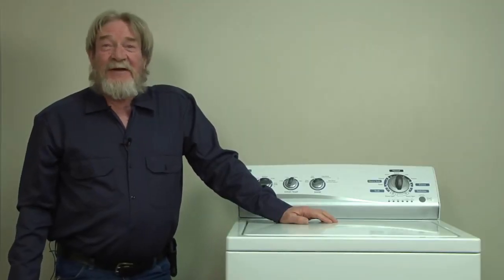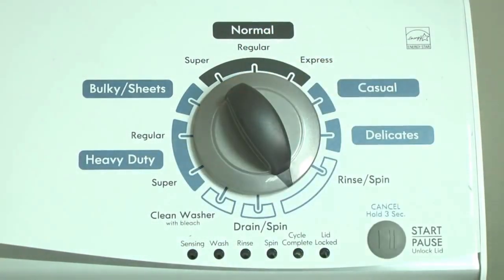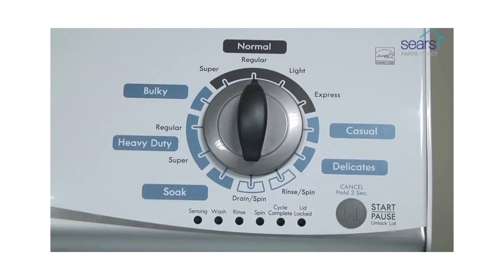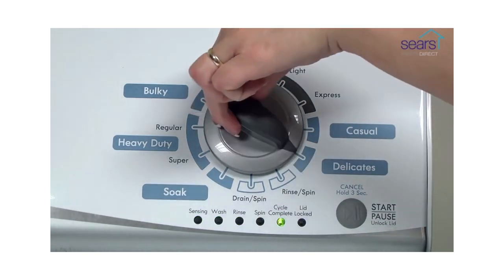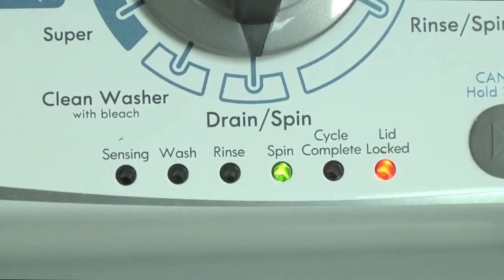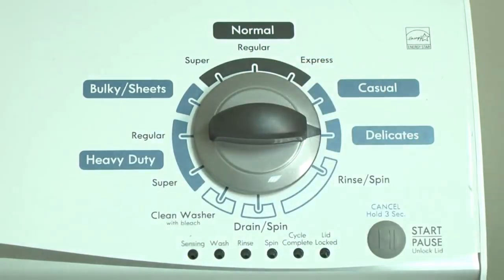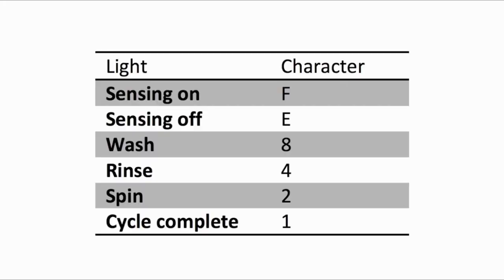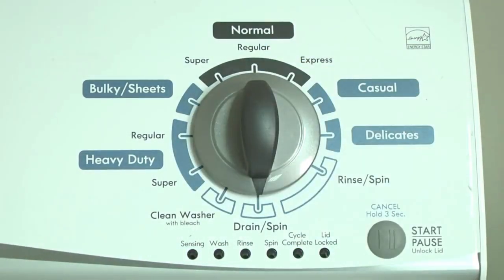Admiral Washing Machine: Self Diagnostic Mode: Admiral Washer Reset | How to Reset Admiral Washer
Admiral Washing Machine: Self Diagnostic Mode on |  Admiral Washer Reset | How to Reset Admiral Washer

Admiral Washer Reset: Learn how to enter, operate, and read your washers diagnostic mode and diagnostic codes. This diagnostic mode and codes are good for any Vertical Modular Washing Machines. VMW's have many faces but are identical in repair.

How do I know if i have a V.M. Washer?  Is there 6 lights in a row under the main control knob of your washer? If so you have a vertical modular washer and this video will work for you!